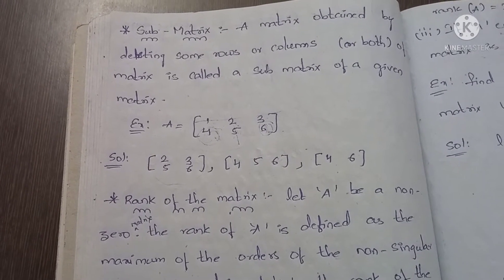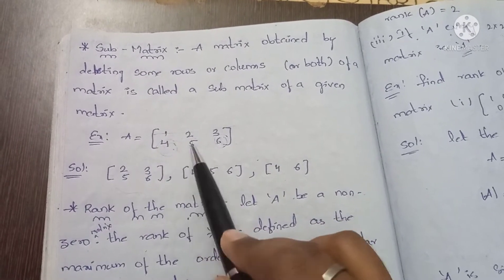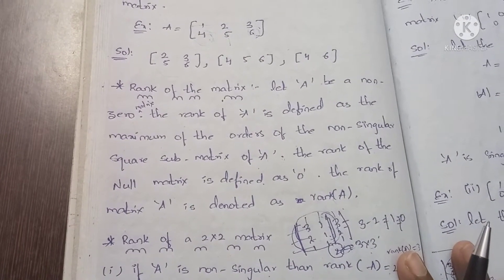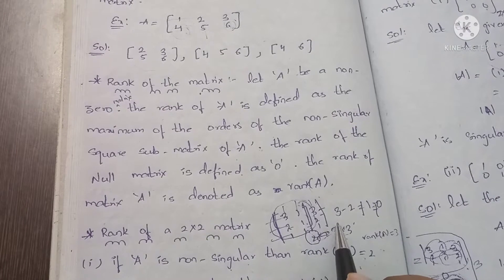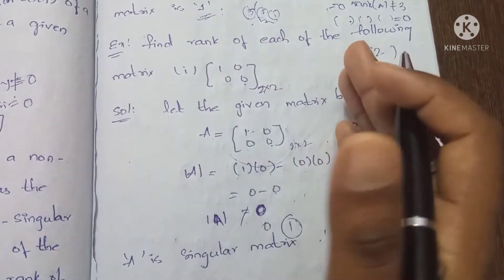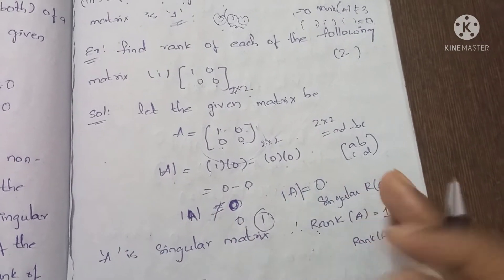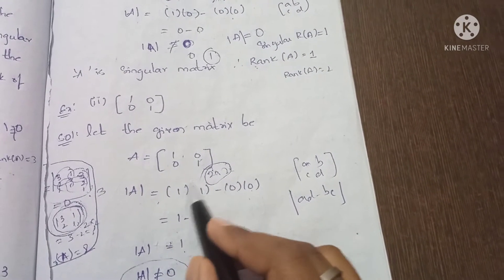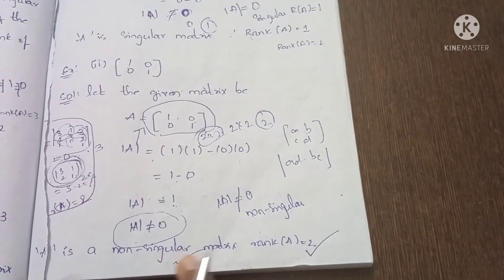Rank of Matrix | Inter Btech# Maths channel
Hai friends
In this video ,I have explained problem in Rank of Matrix.